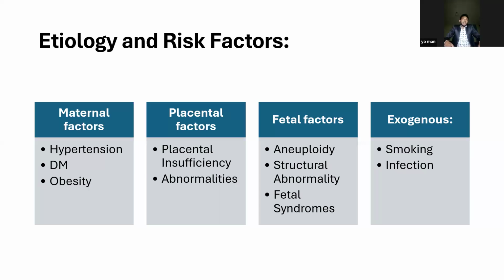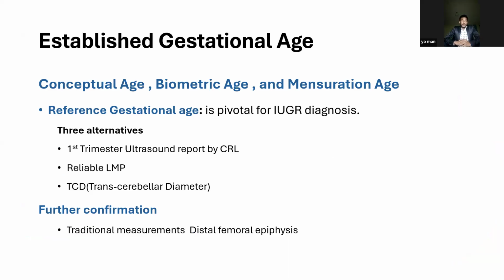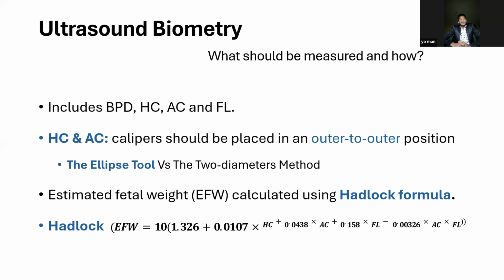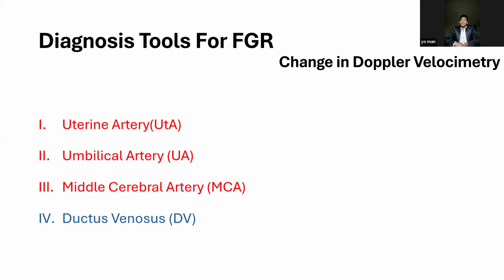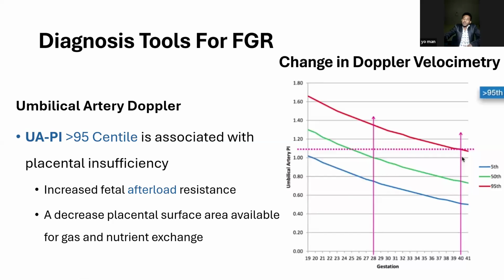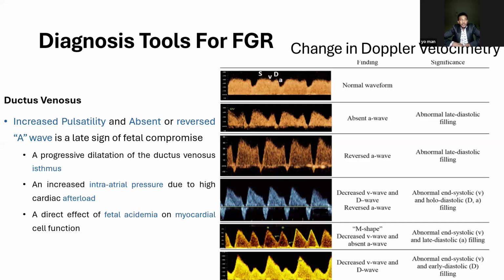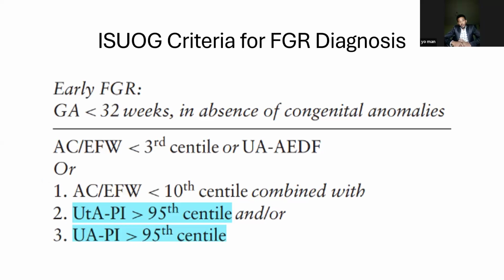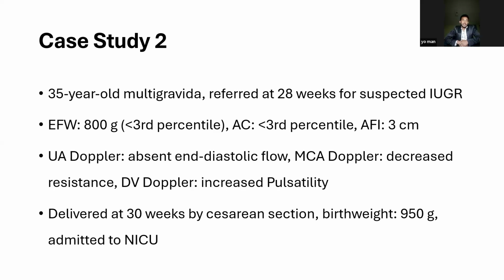Ultrasound Diagnosis of Fetal Growth Restriction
Presented by Tewodros Amde (MRT) on 20/06/2024. Tewodros is a senior senior lecturer at Menilik Health Science College in Addis Ababa Ethiopia.